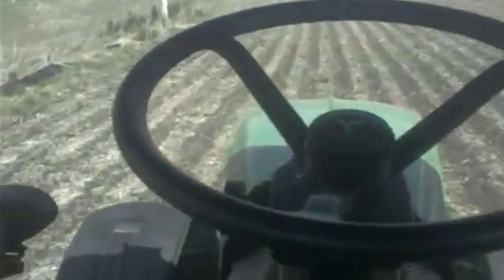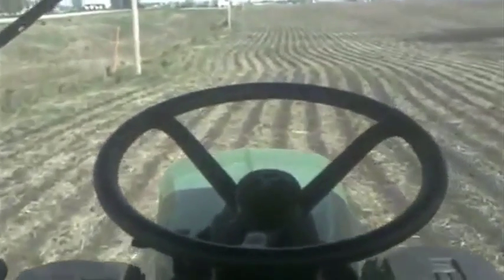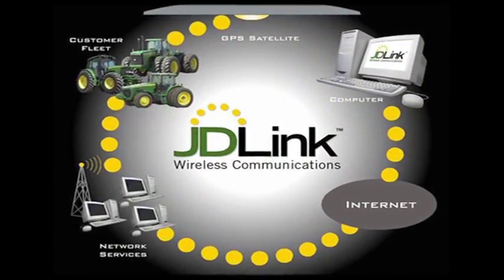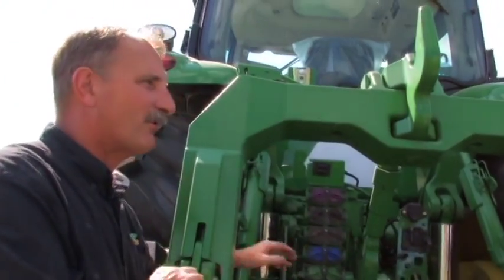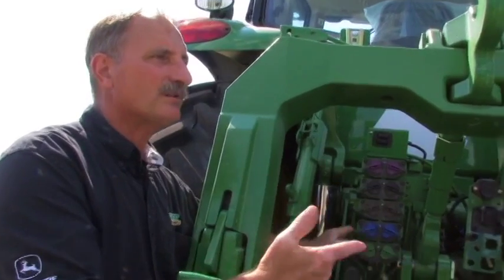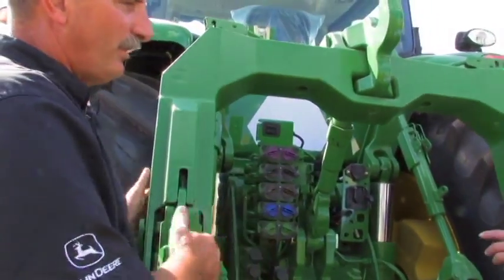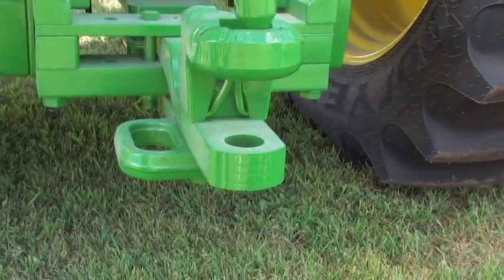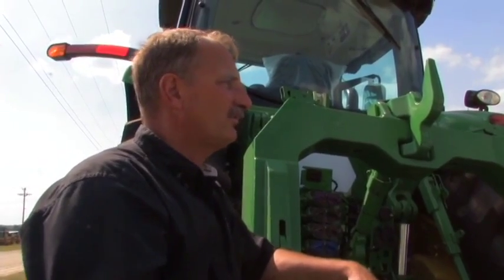Agriculture: Modern Equipment, Tractor Technology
Take a look at modern tractor technology!